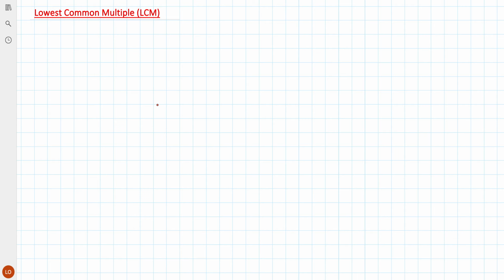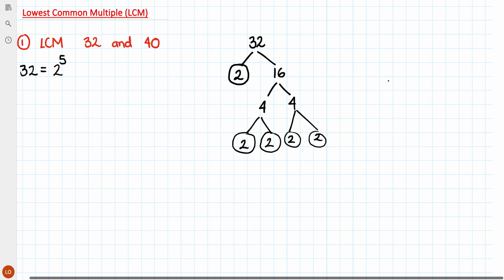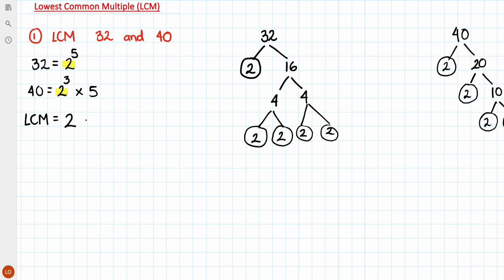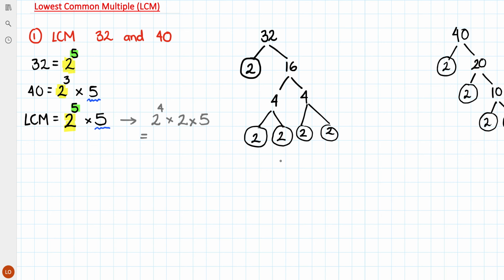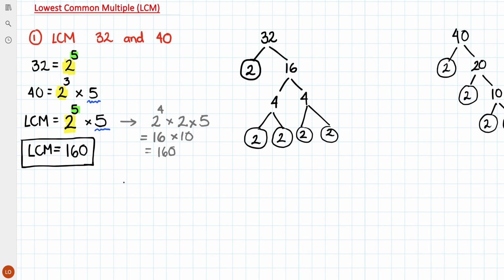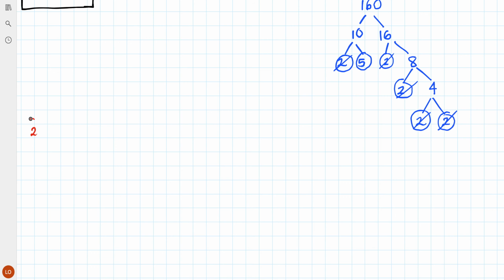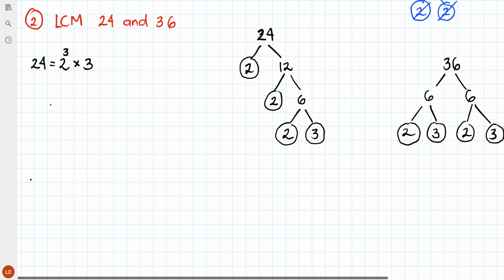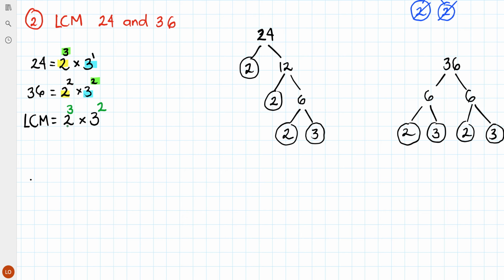Yr. 8 - Lowest Common Multiple (LCM)